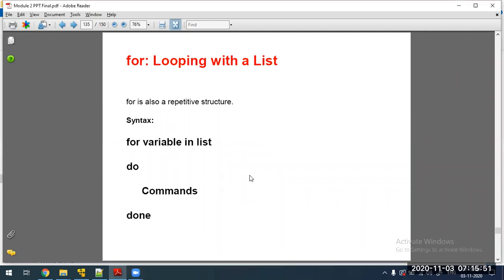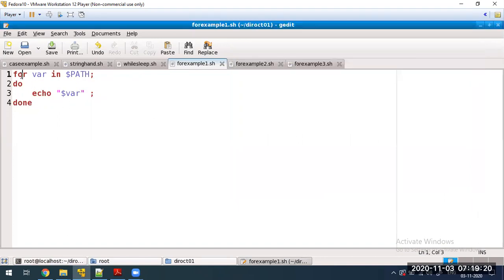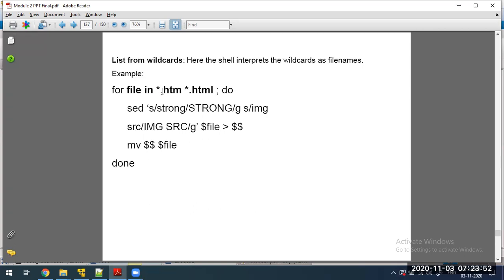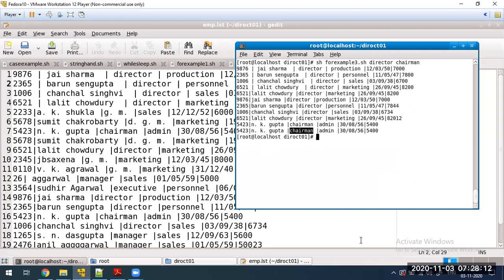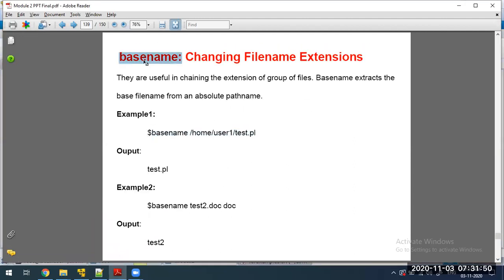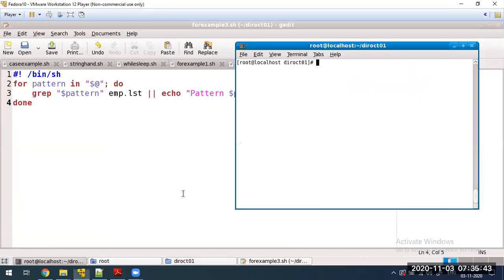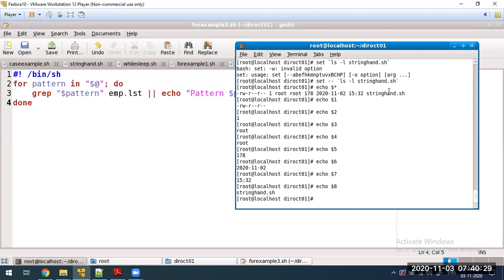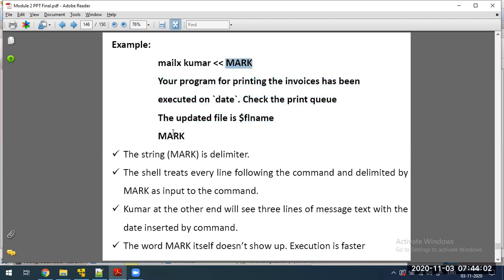JNNCE NM CSE UP Class 21